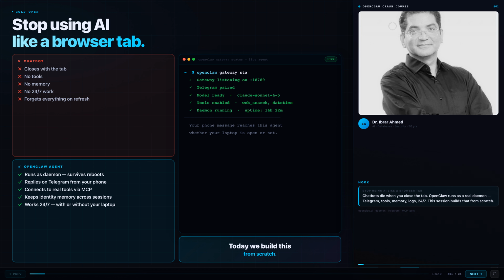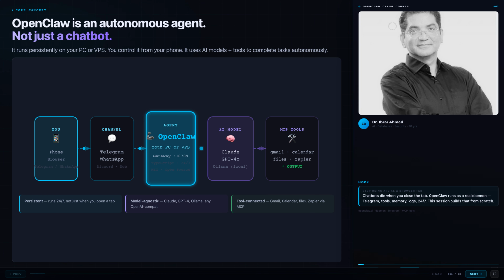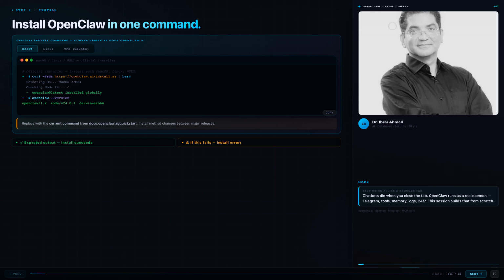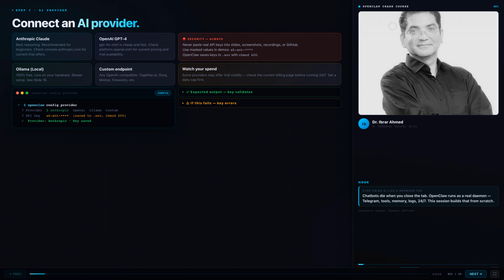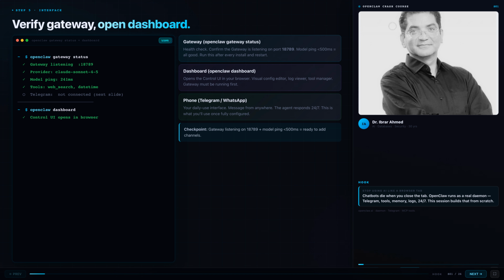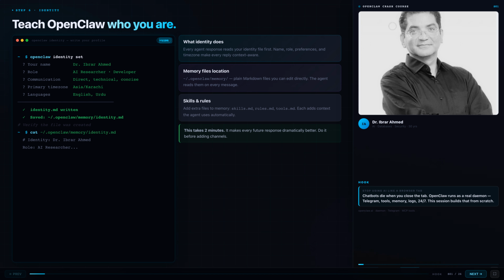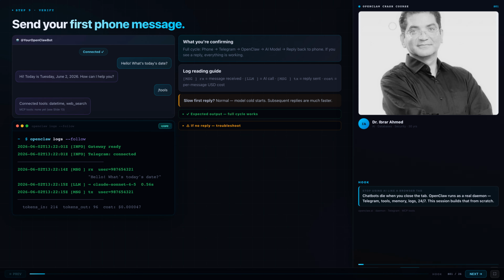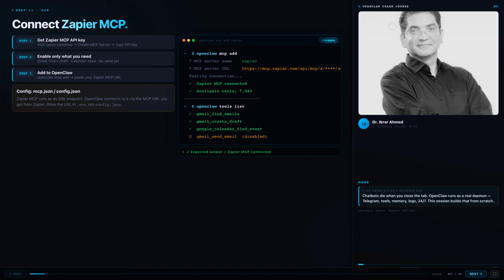OpenClaw + MCP + WhatsApp: Full AI Agent Setup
Full OpenClaw + MCP + WhatsApp AI agent setup.
Connect tools via MCP and talk to your agent where you already message.

• OpenClaw base setup
• MCP tool wiring
• WhatsApp integration path
• Practical agent workflow

CHAPTERS
00:00 The full stack overview
01:30 OpenClaw installation
03:00 MCP server setup
04:30 WhatsApp integration
06:00 Telegram integration
07:00 Live demo